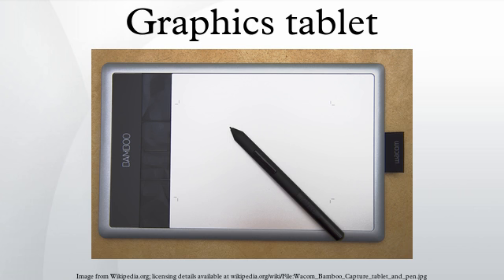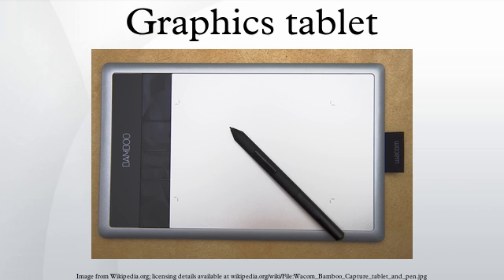Graphics tablet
A graphics tablet or digitizer is a computer input device that enables a user to hand-draw images, animations and graphics, similar to the way a person draws images with a pencil and paper. These tablets may also be used to capture data or handwritten signatures. It can also be used to trace an image from a piece of paper which is taped or otherwise secured to the surface. Capturing data in this way, either by tracing or entering the corners of linear poly-lines or shapes is called digitizing.
The device consists of a flat surface upon which the user may "draw" or trace an image using an attached stylus, a pen-like drawing apparatus. The image is displayed on the computer monitor, although some graphics tablets also have a screen.